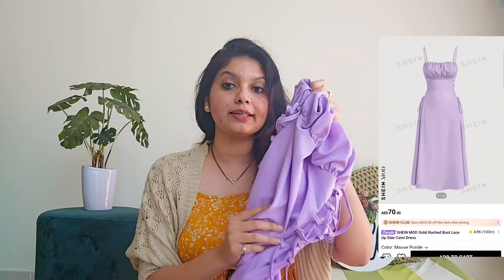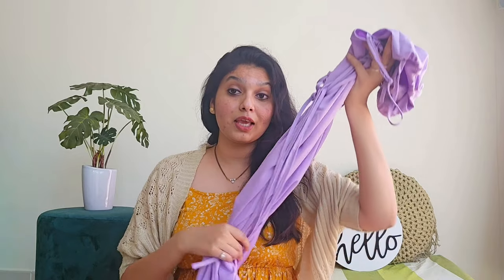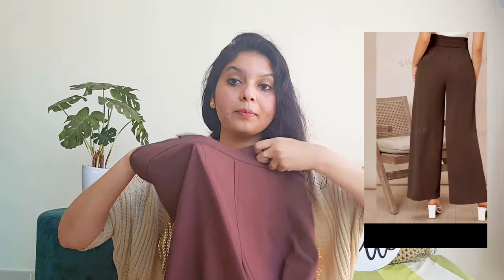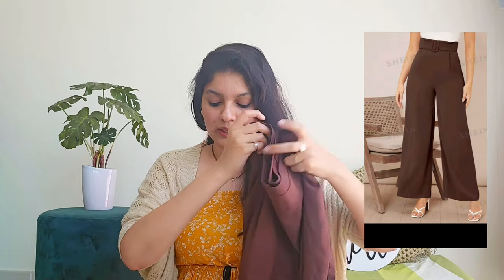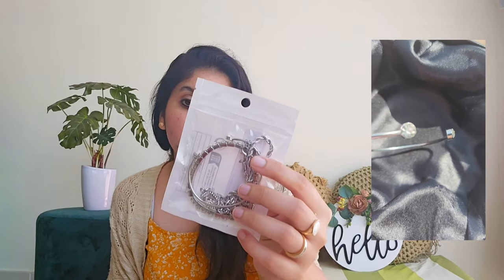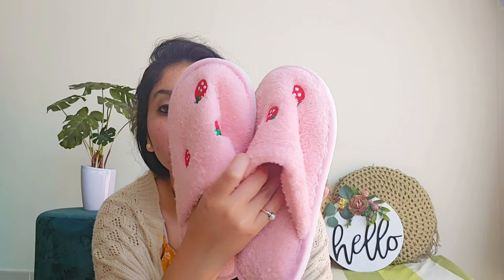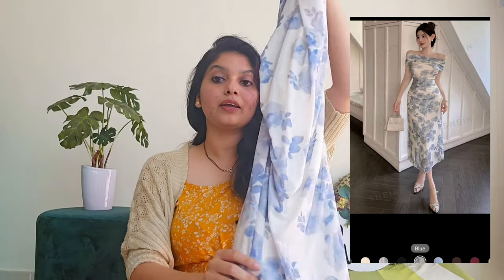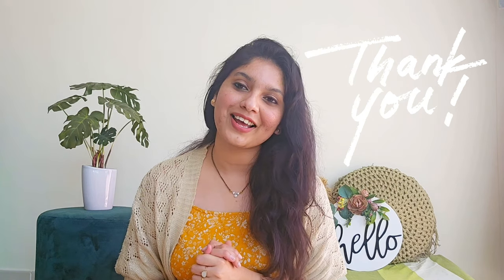Shein Tryon Haul 🌟 | Vacation Dresses, Accessories and much more | Budget Haul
Hello Everyone 👋

Thank you for all love you are showing on my office lookbook video.❤️
This is first time I've created seat down video.please let me know if you have any suggestion or feedback or if you have any queries please add in comment section.

1. 4pcs/set Glamorous Zinc Alloy Cubic Zirconia Decor Bracelet For Women For Daily Decoration

2. Phone Case With Strap 1pc Fashionable Wristband Phone Case With Thickened High Anti-Fall Protection, Smiling Face Print And Bracket Function, Compatible With Apple And Samsung Series

3. DAZY Elegant Floral Allover Print Off Shoulder Waist-Cinched Dress, Summer

4. Mini Chevron Quilted Flap Square Bag

5. Women's Embroidered Strawberry Indoor Slippers, Japanese Style Soft Quiet Slip-On House Shoes

6. Jewels Galaxy Multicoloured Set Of 30 Contemporary Studs Earrings

7. Chemistry Women Brown Solid Pleated Trousers with Belt

8. KOTTY BIZwear Basics Women Straight Fit High-Rise Pleated Parallel Trousers

9. Bohey by KARATCART Set Of 9 Gold-Plated Finger Rings

10. SALTY Set of 8 Finger Rings

11. Jewels Galaxy Set Of 23 Gold-Plated Stackable Rings

12. White Women Sling Bag

13. PEEPERLY Back Cover for iPhone 14 Pro Max Cute Bear Grip Delight Phone Case  (Brown, Grip Case, Silicon, Pack of: 1)

14. Women A-line White, Light Blue, Grey Dress

15. LULU & SKY Floral Printed Off-Shoulder Maxi Dress

16. Women Fit and Flare Purple Dress

17. FOREVER 21 Purple A-Line Midi Styled Back Dress

18. StyleCast White Floral Printed Shoulder Strapped Ruched Sheath Midi Dress

19. Jewels Galaxy Women Set of 6 Gold-Plated Link Bracelet

20. Jewels Galaxy Set of 4 Gold-Plated Bracelets